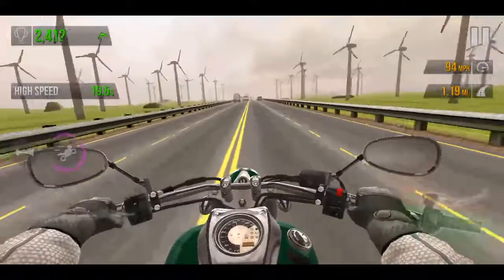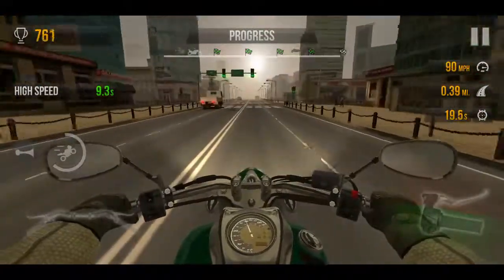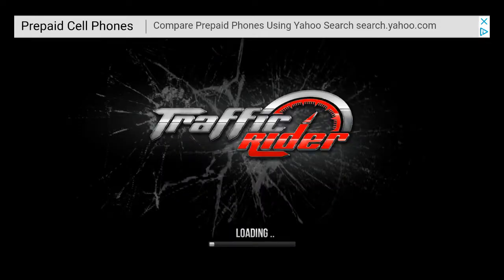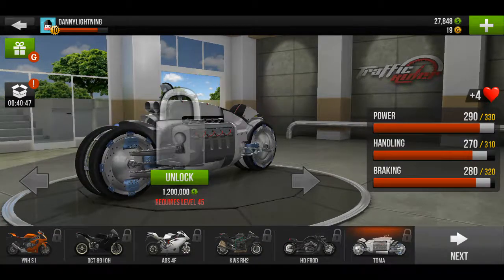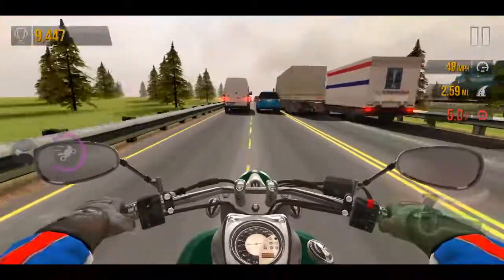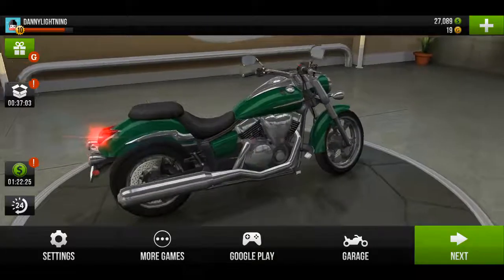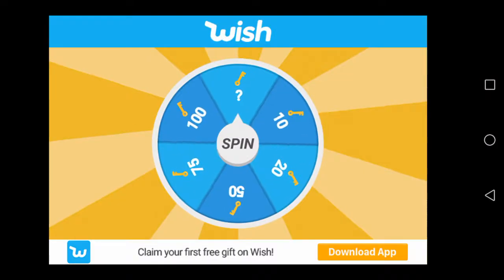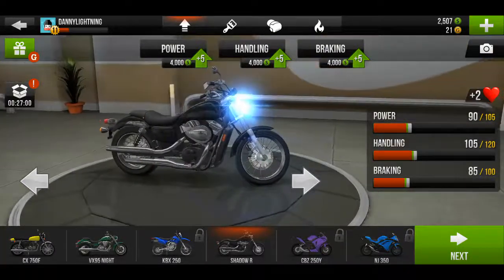Traffic rider, thumbs up...